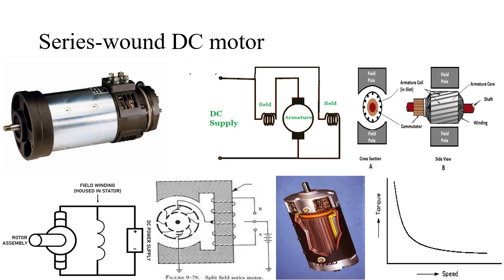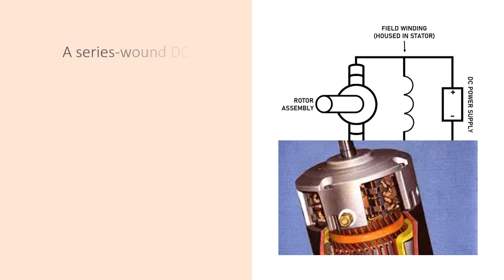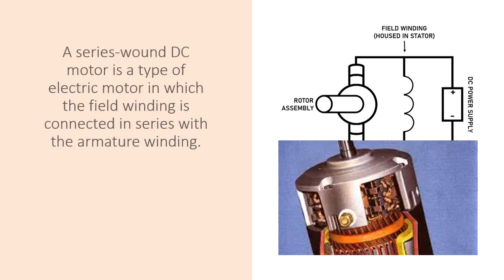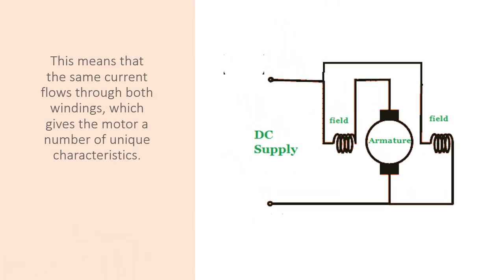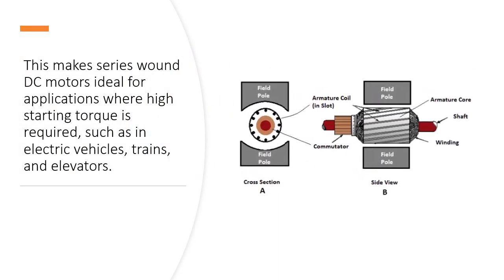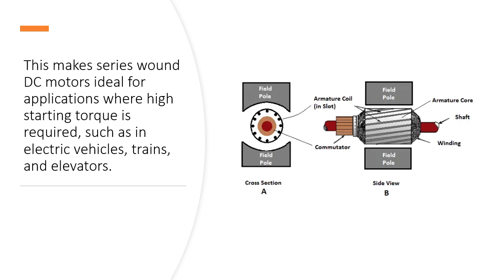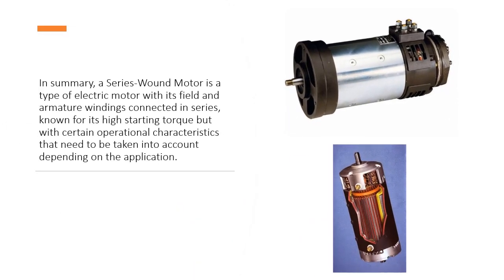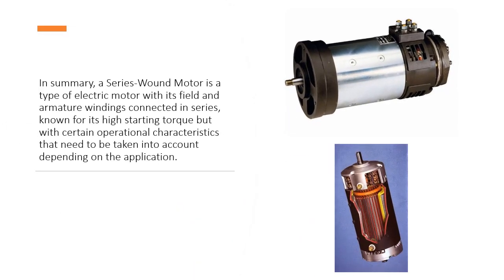Series wound DC motor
A series-wound DC motor is a type of electric motor in which the field winding is connected in series with the armature winding.
This means that the same current flows through both windings, which gives the motor several unique characteristics.
One of the most important characteristics of a series-wound DC motor is its high starting torque.
This is because the field current is directly proportional to the armature current, so the motor produces more torque when first starting up.
This makes series wound DC motors ideal for applications where high starting torque is required, such as in electric vehicles, trains, and elevators.
Another characteristic of series-wound DC motors is that they have relatively high-speed regulation. This means that the motor's speed will remain relatively constant even under varying loads.
 This is because the field current increases as the load increases, which helps to maintain the motor's speed.
Series wound DC motors are also relatively inexpensive and easy to maintain. This makes them a popular choice for a wide range of applications.
However, series wound motors have some characteristics that need to be considered. They can run at very high speeds when there is no load or minimal load, which may not be suitable for all applications.
They are also less efficient than other types of motors, and their speed can vary significantly with changes in load.
In summary, a Series-Wound Motor is a type of electric motor with its field and armature windings connected in series, known for its high starting torque but with certain operational characteristics that need to be considered depending on the application.